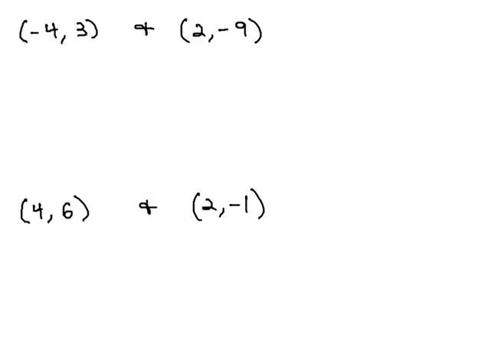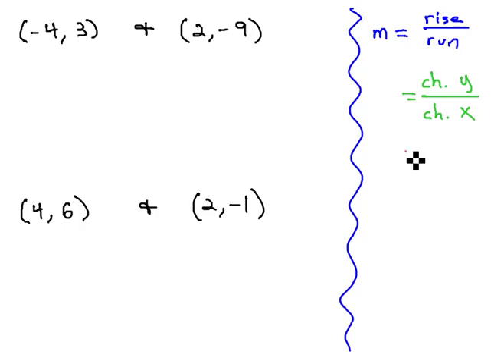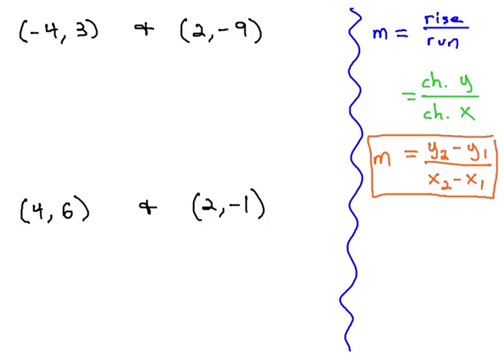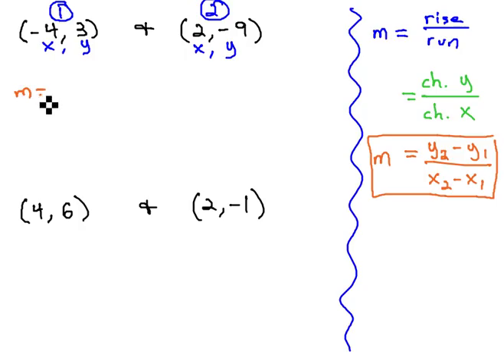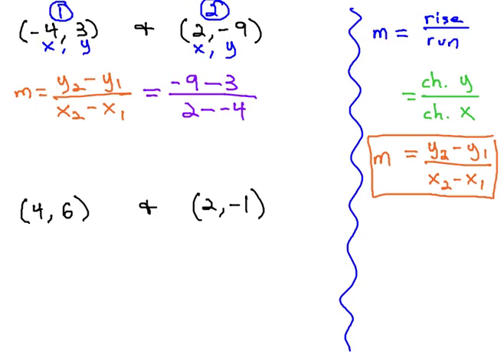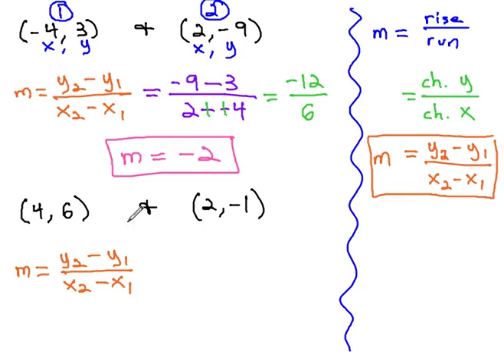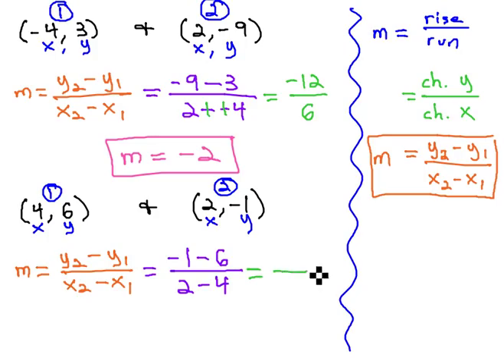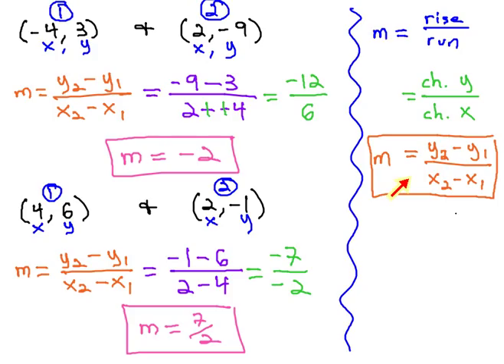Slope from Points